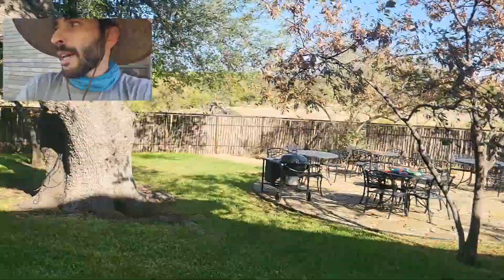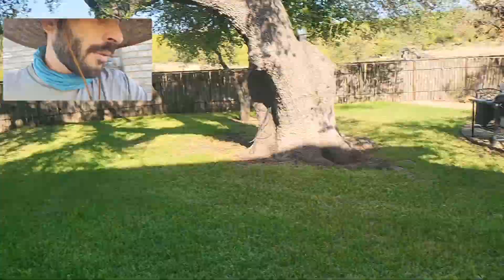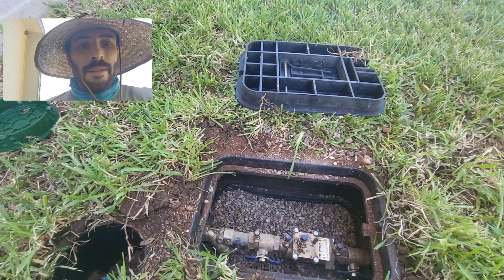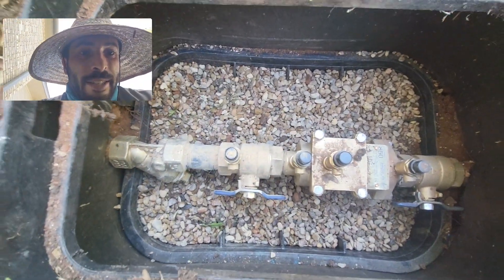DCVA install (Texas)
In this video we installed a new schedule 80 ball valve, wye strainer, and double check. We installed this backflow with an extension box underneath the backflow to stop dirt caving into the valve box and overtime breaking the check valve handles on the double check. This method of installation also makes servicing the double check extremely easy as every component of the double check is accessible.